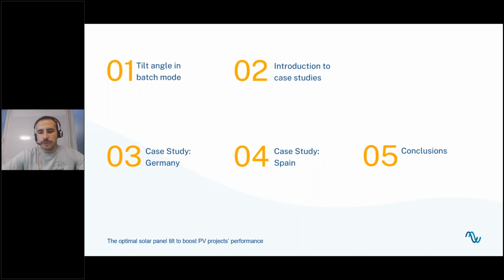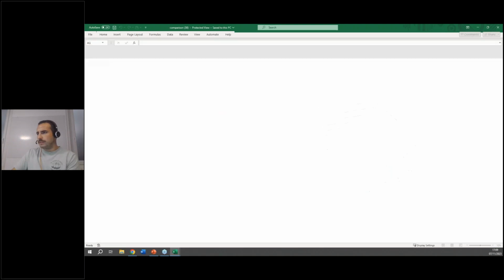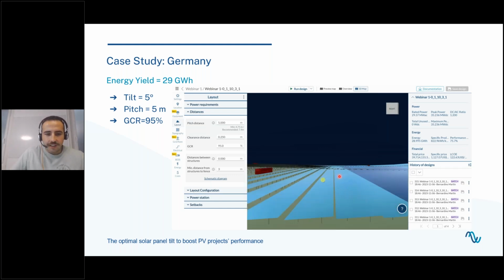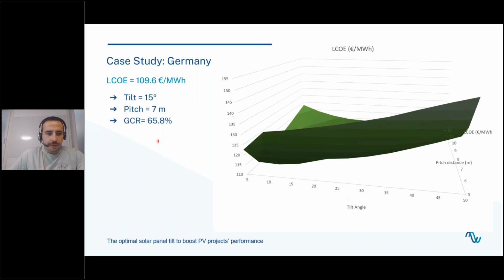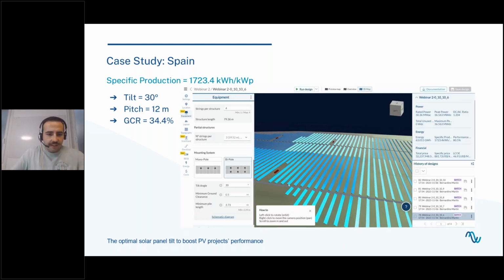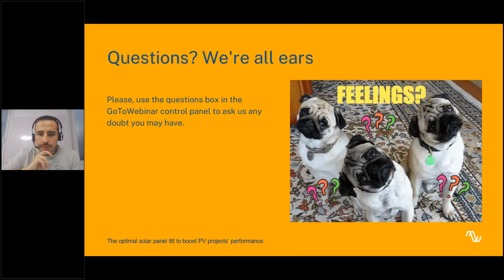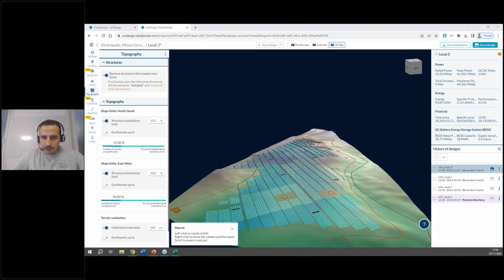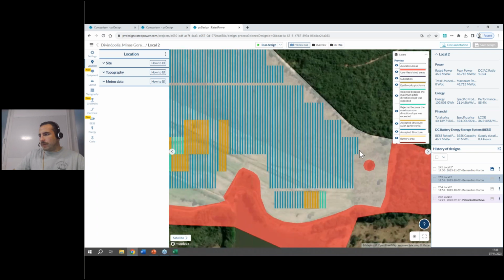The optimal solar panel tilt to boost PV projects’ performance | Webinar by RatedPower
Our Product Owner, Bernardino Martín, will guide you through the impact of choosing the optimal tilt angle and pitch distance for your solar projects in this webinar.

During this session, you will:
· Learn how to optimize and adjust solar panel tilt
· Get insights into how controlling tilt and pitch distance can lead to maximum solar efficiency.
· How to quickly find the optimal tilt angle and pitch distance for your PV project with our batch design feature